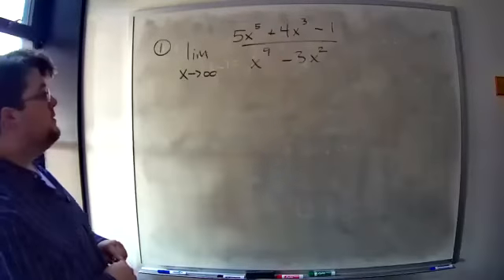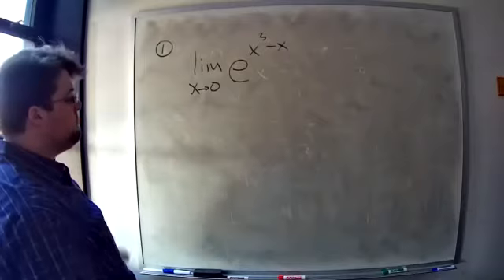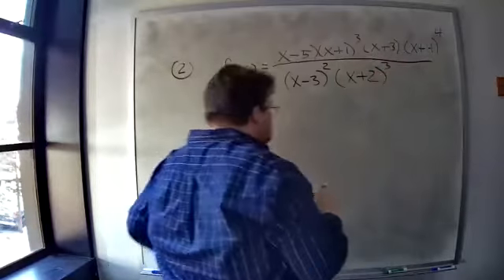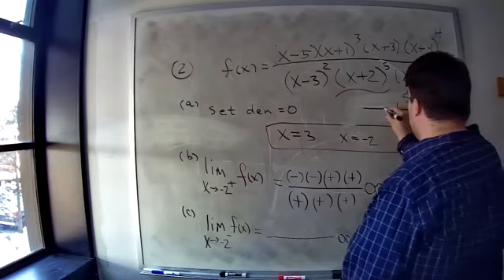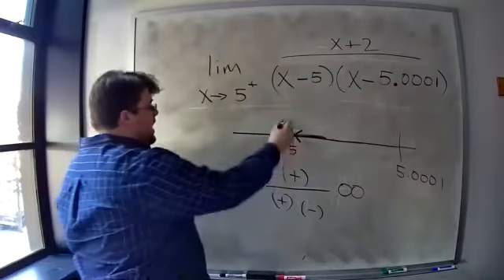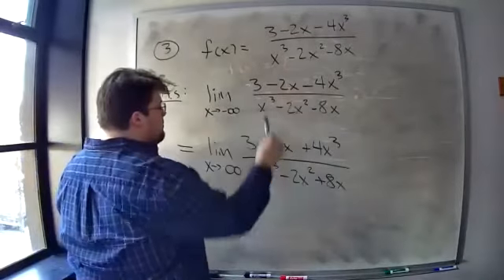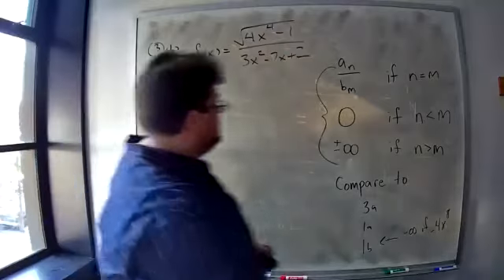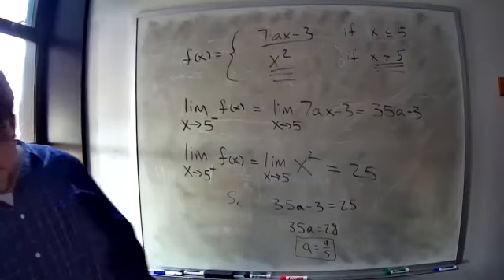Week 3 Workshop - Afternoon